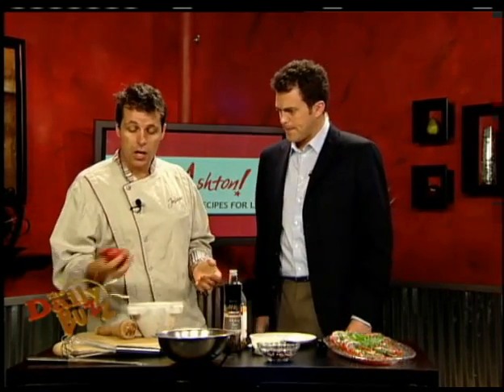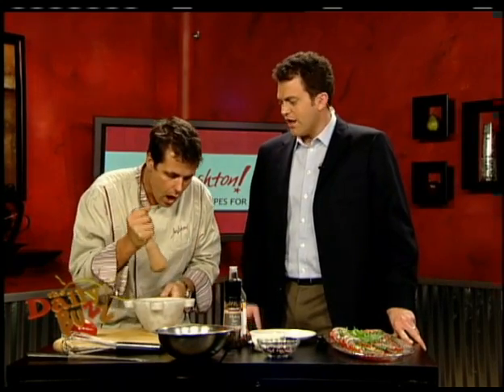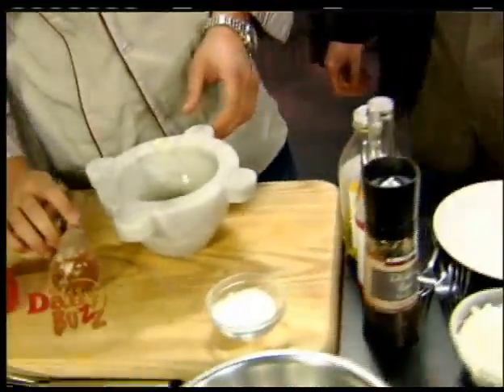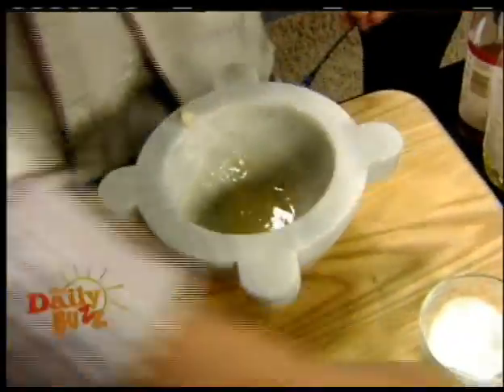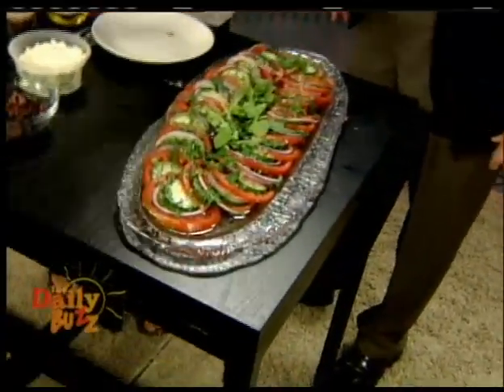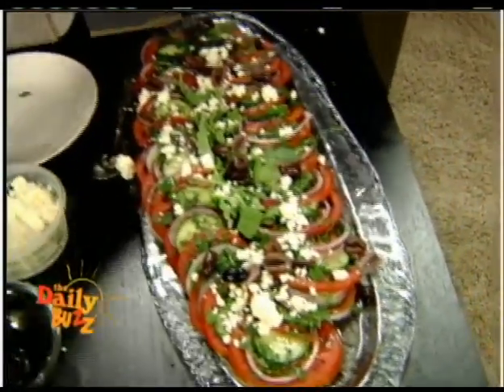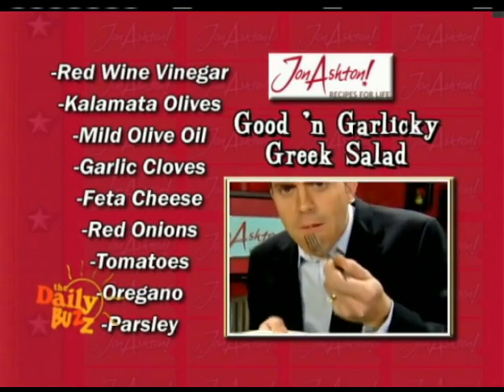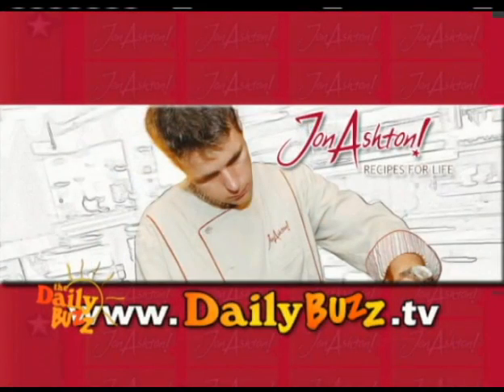Celebrity Chef Jon Ashton - Makes Greek Salad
TV Chef Jon Ashton prepares a delicious Greek Salad.